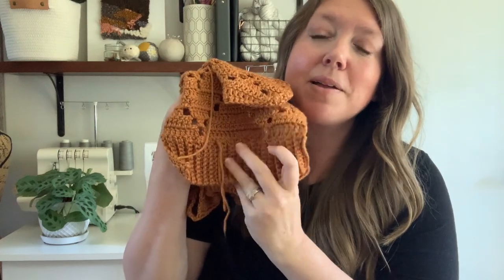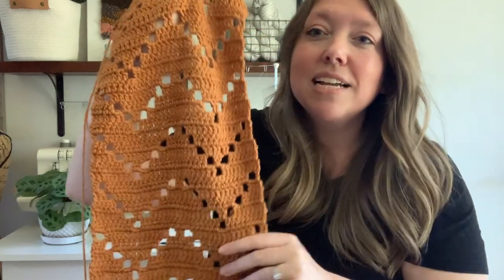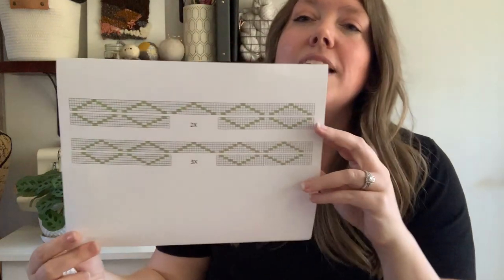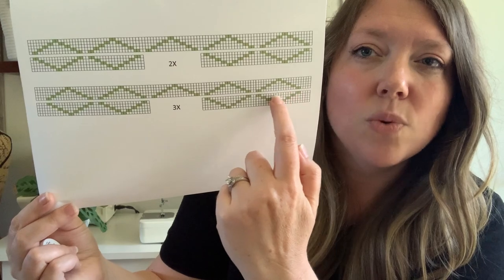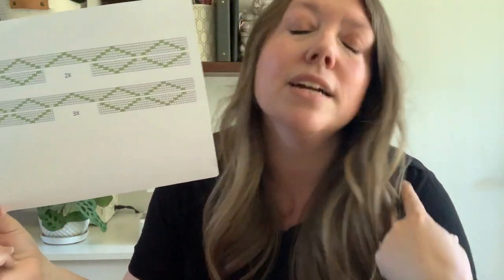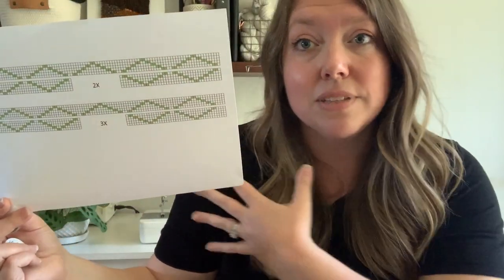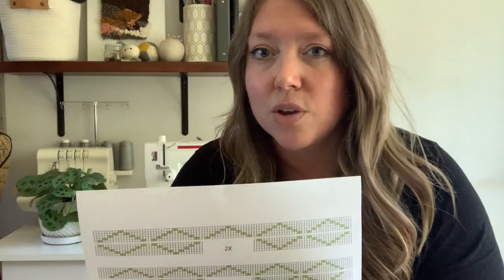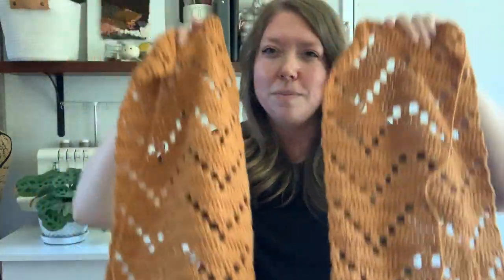Week Two The Aydin Cardigan Crochet Along with Stitch Together Official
Welcome to Week Two of the Aydin Cardigan crochet along with Stitch Together Official. This week we will be working on our front panels. If you haven't yet, make sure to get your copy of the pattern

Join the Facebook Group to meet other members, share your progress, ask questions and be entered to win our monthly giveaway!

Stitch Together Official is a crochet along group for all makers. Every month we feature a new and exciting crochet pattern that we all work on together throughout the month. No matter what you skill level is, this group is for you.